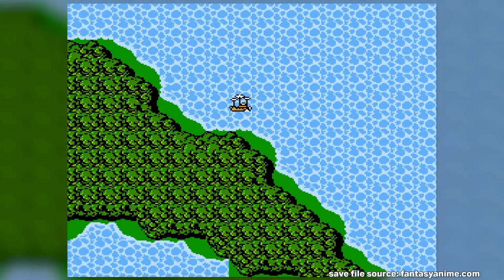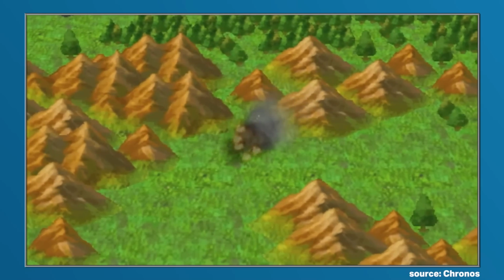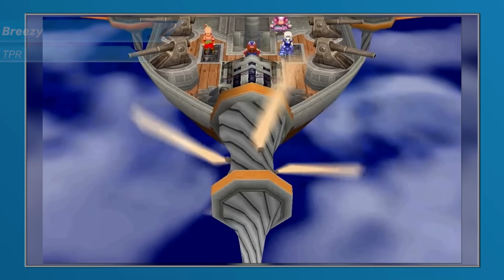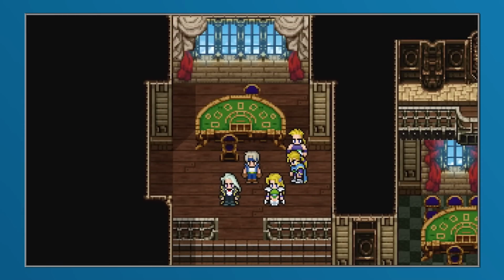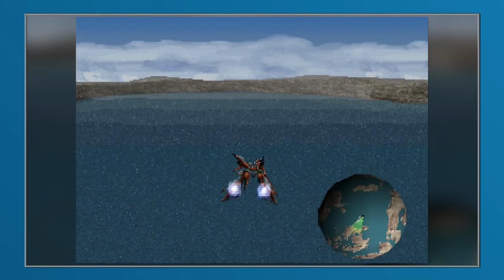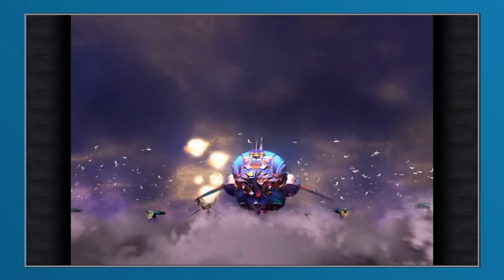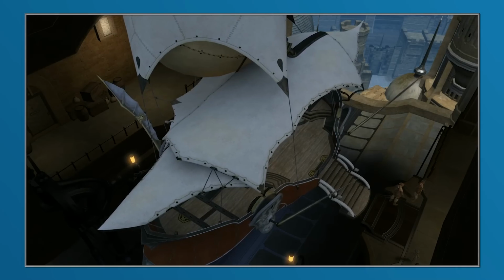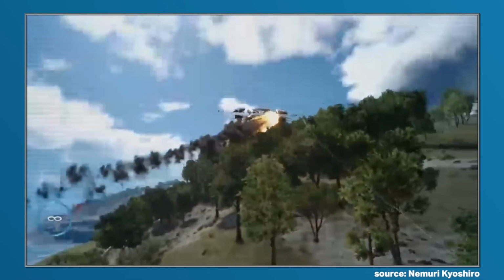The Complete Evolution of Airships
Final Fantasy has featured many concepts that, after being introduced, have ended up becoming permanent fixtures. And one of the most prominent has to be the Airship.

After being introduced within the original Final Fantasy, Airships have become mainstays. But even though that may be the case, their function has changed greatly over the years, as has their design.

So sit back and enjoy, as we take you on a lengthy ride to explore The Complete Evolution of Airships.